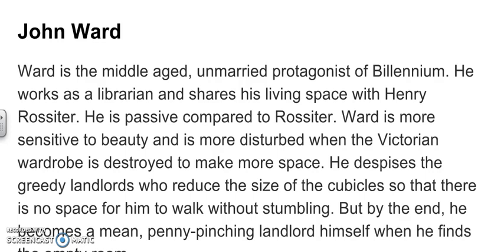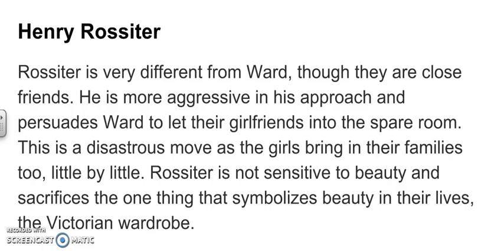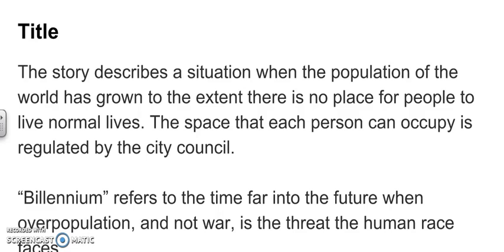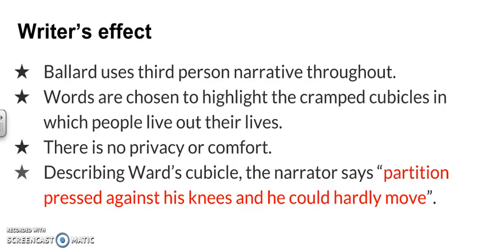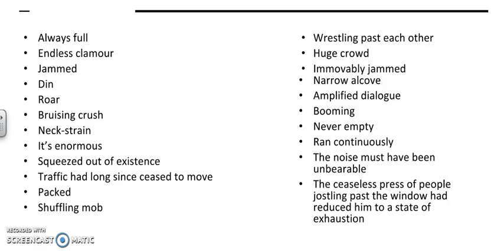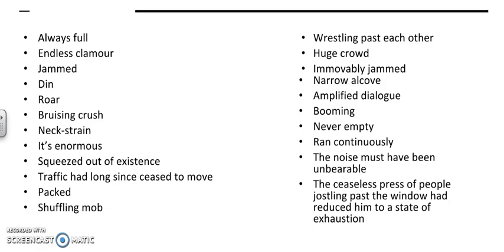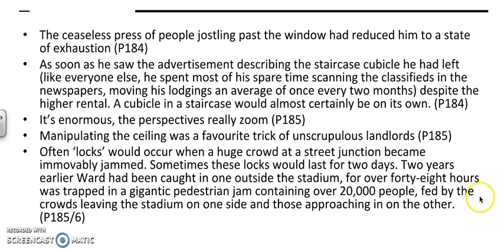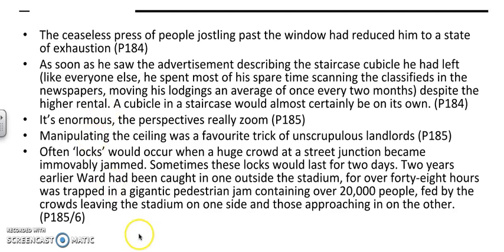Biellnnium Review 2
An analysis of JG Ballard's short story 'Billennium'